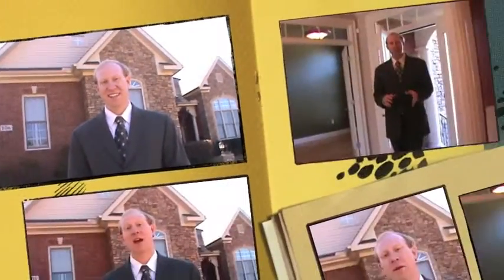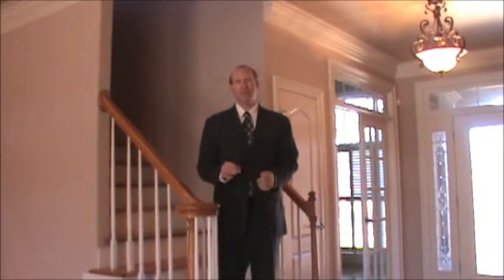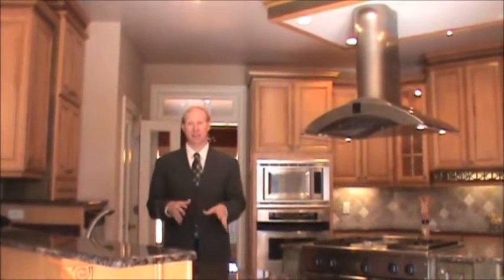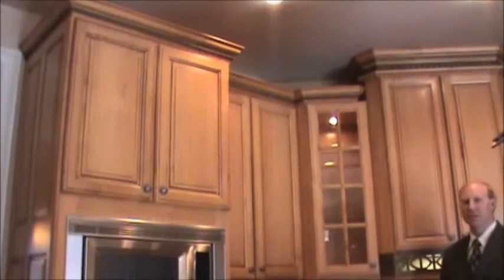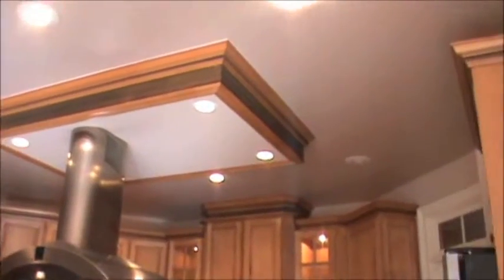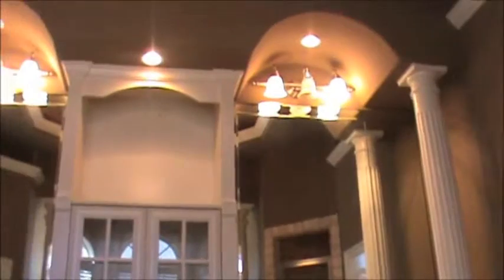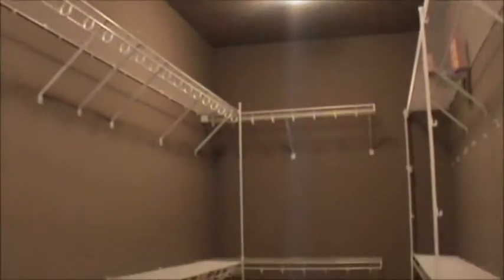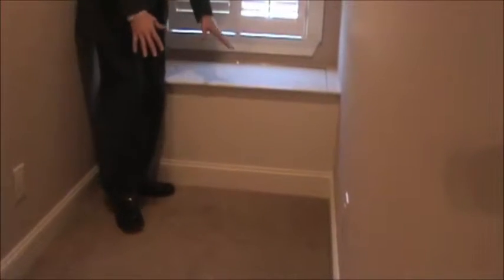SOLD! AMAZING CUSTOM HOME FOR SALE: WOODLAND HOMES By John Wesley Brooks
1ST PLACE 2002 PARADE OF HOMES WINNER!!! Woodland Home Builders added extra elegance in every room. The many custom upgrades include 10' ceilings, hardwood floors with inlay details and extensive crown molding on the main floor. Kitchen is a cook's dream with high end gas cooktop, designer hood, SS appliance package ,Exotic granite, island 2 tone cabinet color, custom cabinets, tile back splash & pantry. Romantic master suite with the ultimate glamour bath. Plantation shutters, Surround sound whole house speaker, floored attic storage & Home Warranty!

Recessed can lighting throughout entire home plus several transom windows. Elegant study and Glamours must see master bathroom. Master bath rooms has romantic columns, rope lighting, tile shower with 2 shower heads, 12 ft ceilings, and an elevated jetted Jacuzzi tub plus speakers in ceiling.

RENOVATED HOME!. Great Investment Property in Monrovia, Alabama!

John Wesley Brooks
Coldwell Banker of the Valley